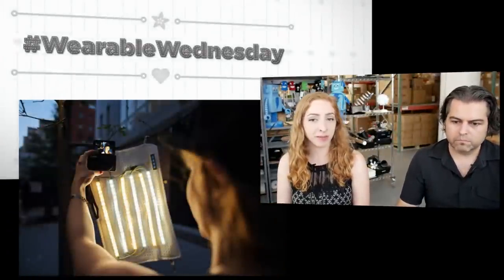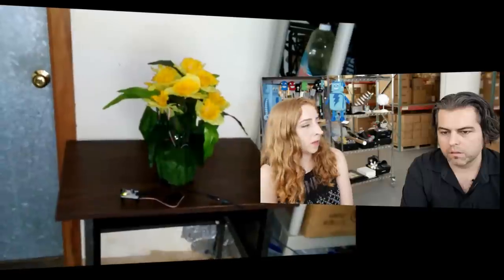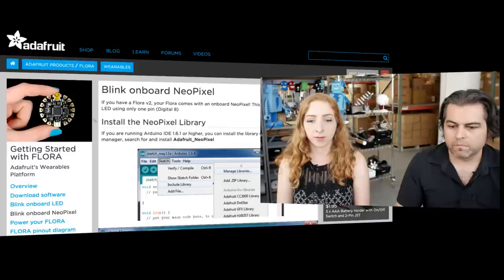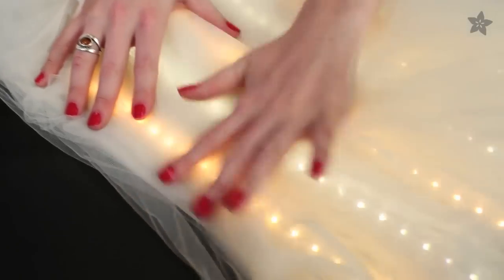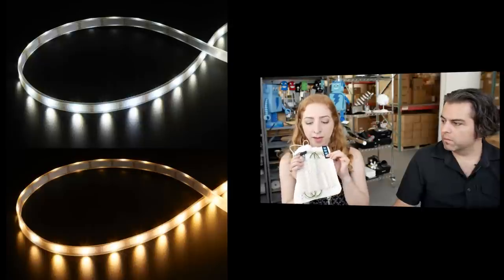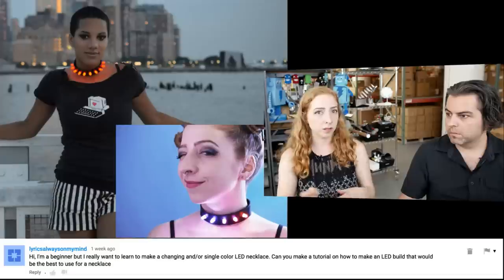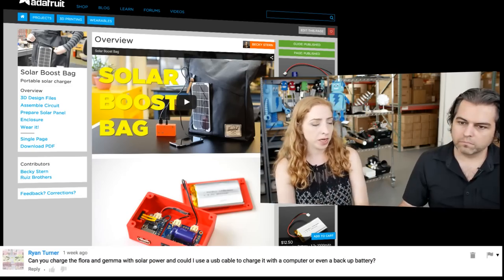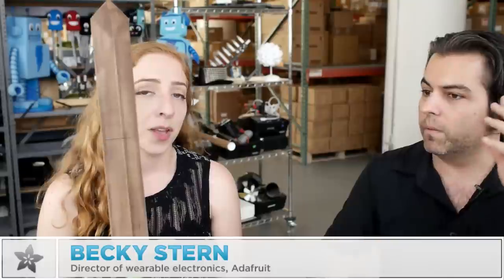Wearable Electronics with Becky Stern 5/27/2015 - LIVE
Join Becky Stern and friends every week as we delve into the wonderful world of wearables, live on YouTube. Ask your wearables questions in the comments, and if your question is featured, you’ll be entered to win the show giveaway.

Component of the week: warm and cool white DotStar LED strips